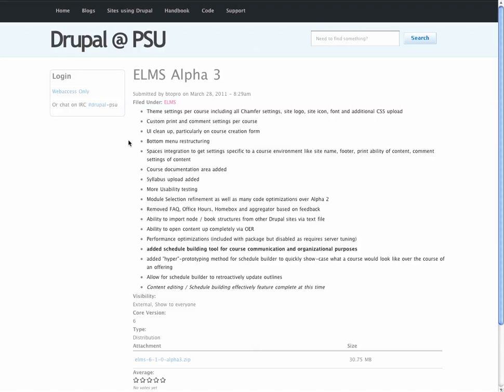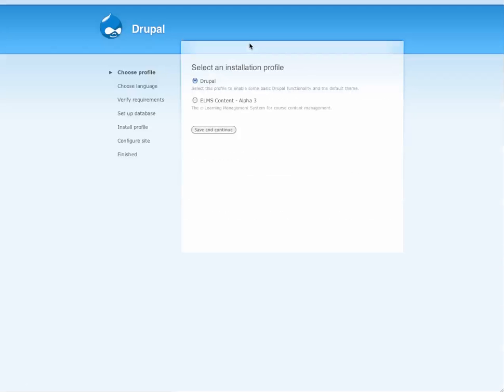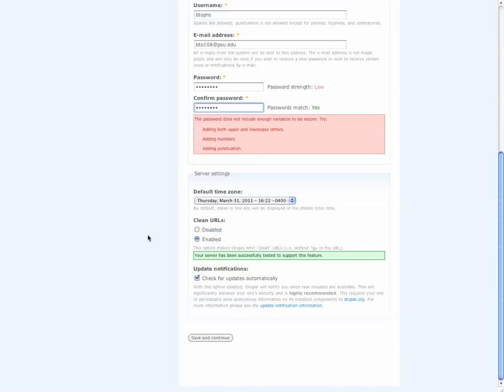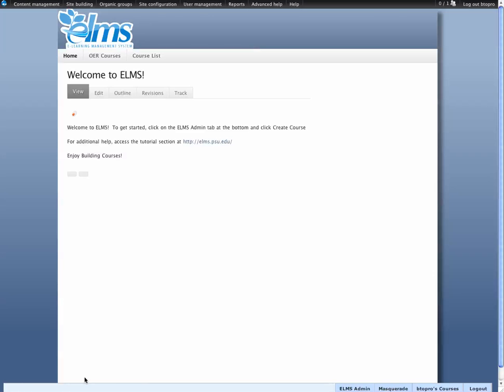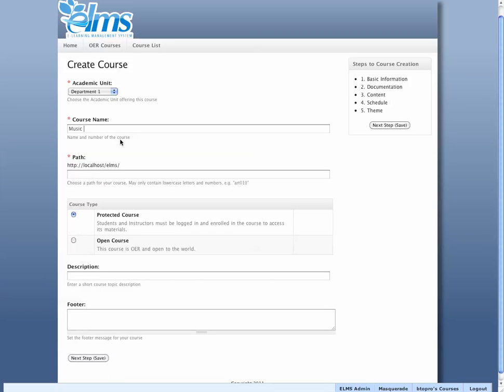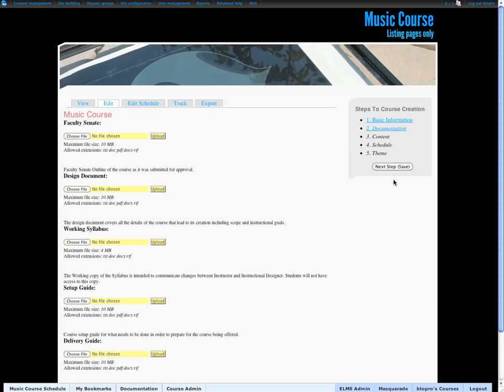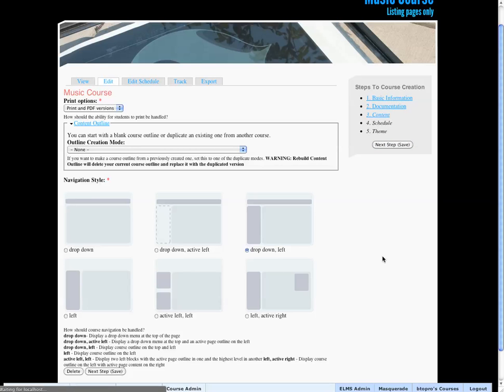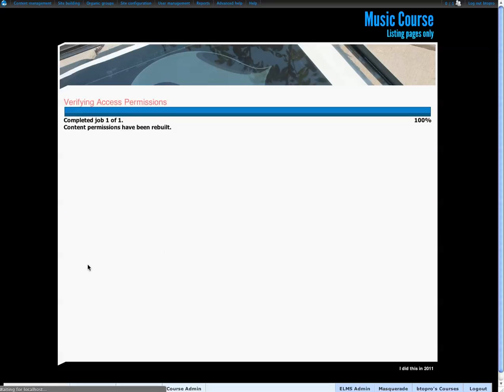Installing ELMS Alpha 3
This video walks through installation of the ELMS Alpha 3 distribution.